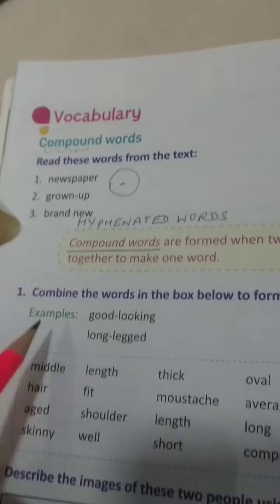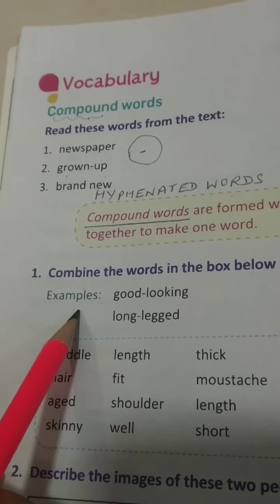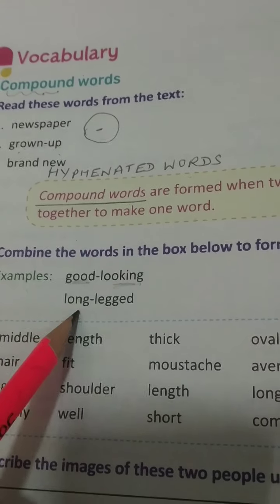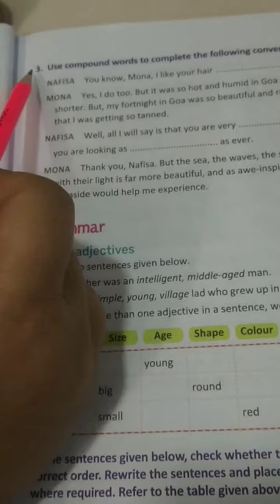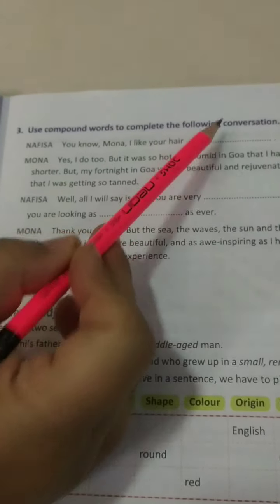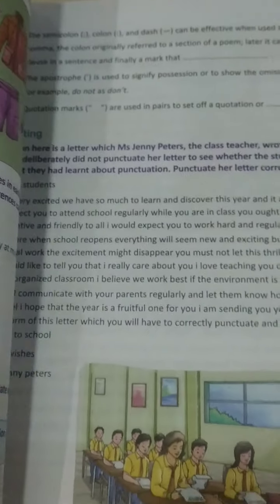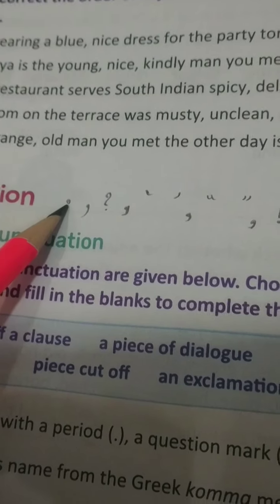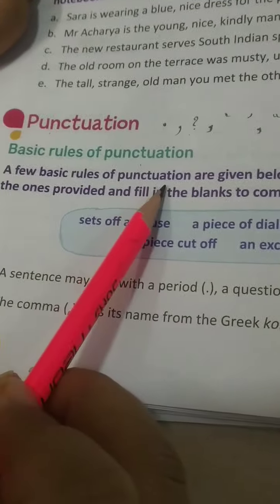Grade 7, Lesson 1, Book exercises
Grade - 7
Subject - English
Lesson - 1
Topic - Book exercises

Do the exercises in the book with pencil.
Give a 👍🏻 after watching the video and completing the exercises.